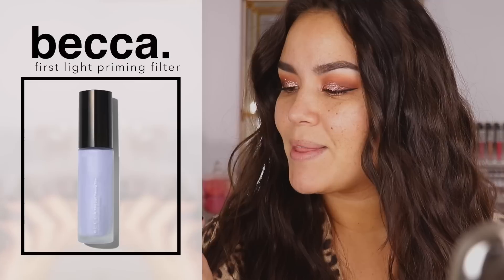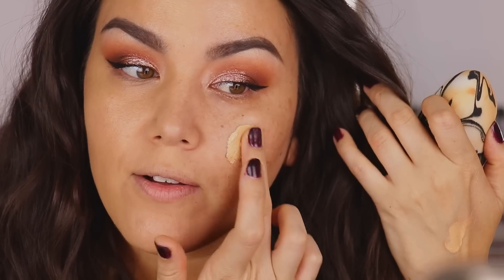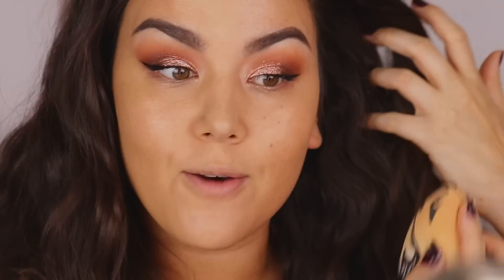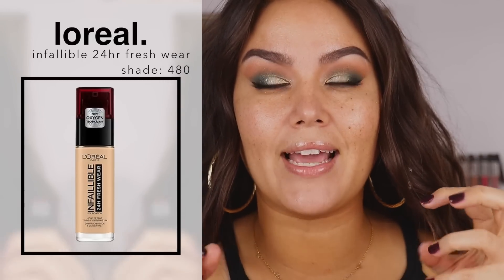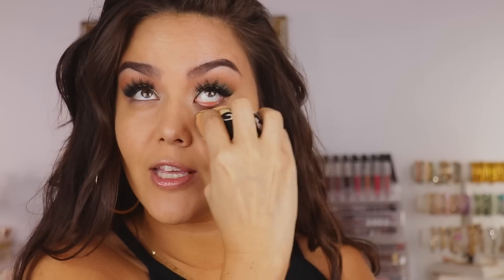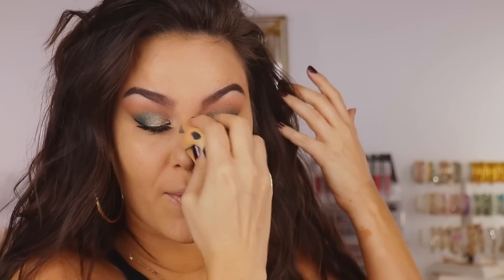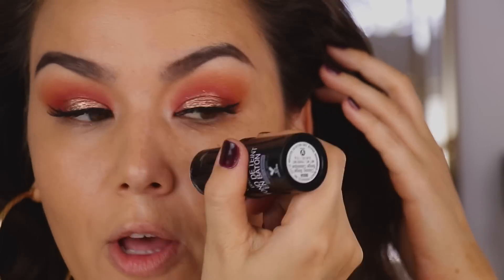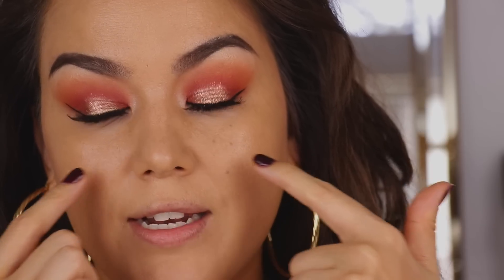BEST DRUGSTORE FOUNDATIONS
Today I'm sharing my absolute favorite drugstore foundations. These are budget friendly and compare to my high end foundations.

✖︎ Look 1 ✖︎

✖︎ Look 2 ✖︎

Lips + Dose of Colors Over the Top

✖︎ Look 3 ✖︎

LOVE Y'ALL ❤︎